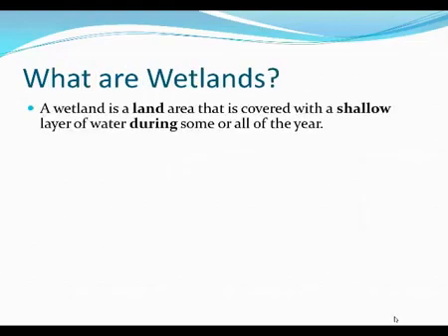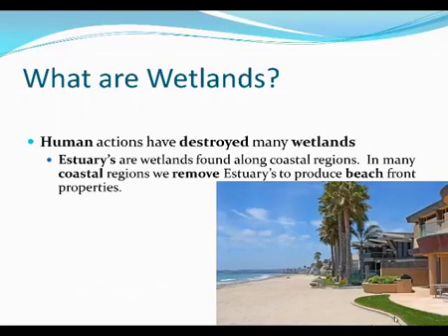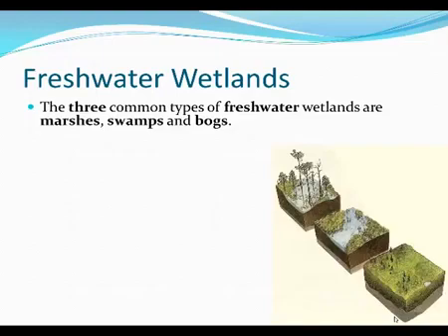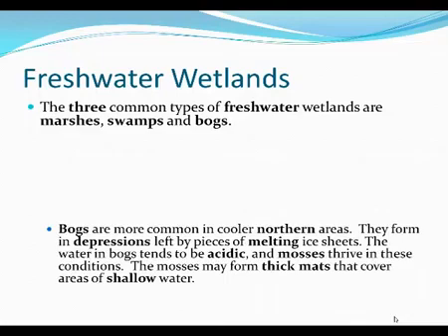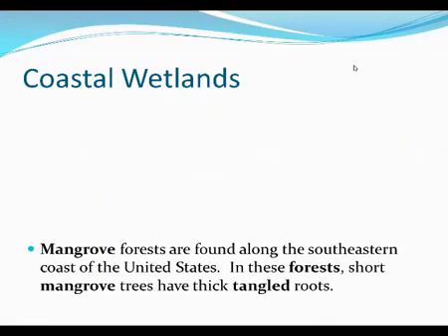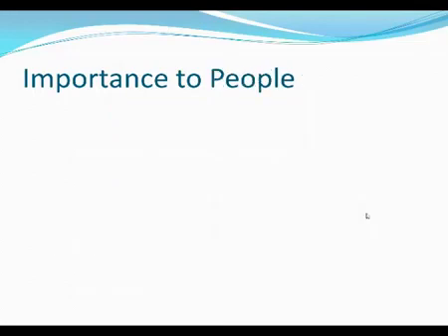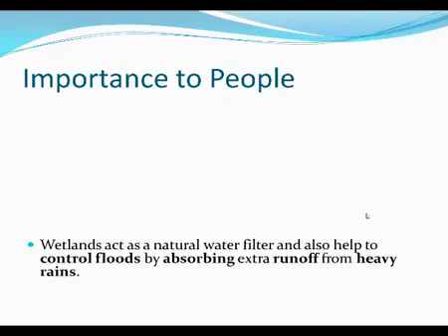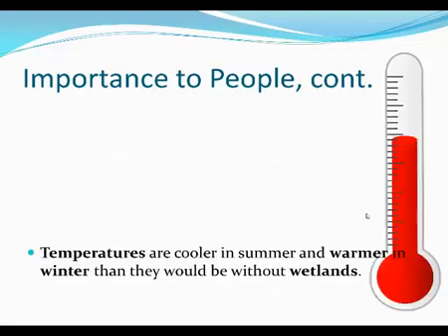Earth Science Water Lesson 4 Wetland Environments